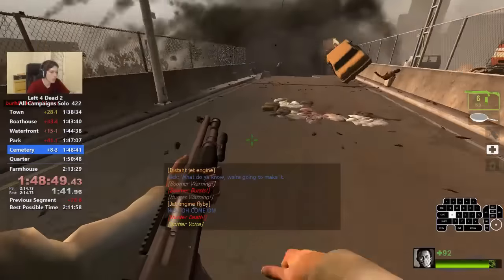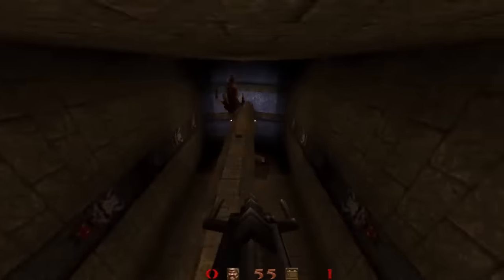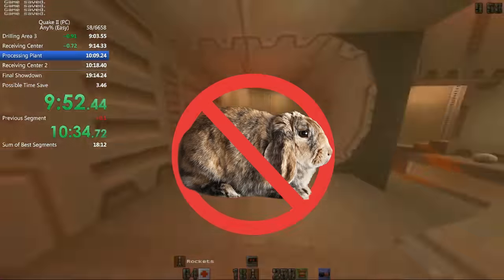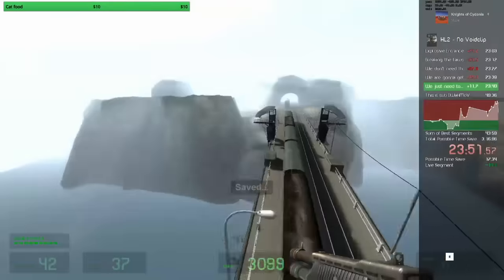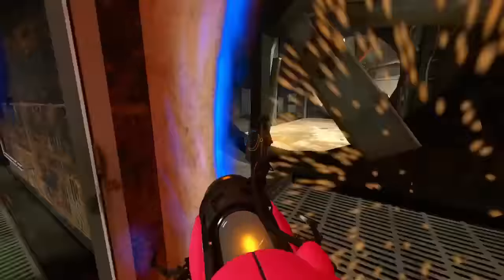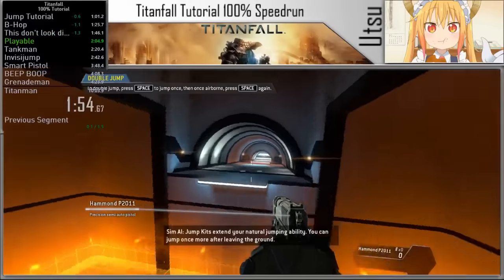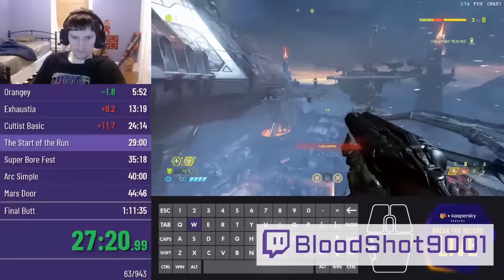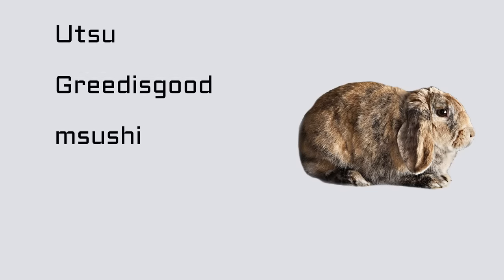The History of Bunnyhopping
This is my first real large video essay and it is about the evolution of movment mechanics specifically focusing on bunnyhopping or bhoping in games. It covers a vast swath of the history and most important moments in its lifespan. Where is bunnyhopping going and where has it been Find out in teh history of bunnyhopping

Edited by Salmon Mandela

00:00 Intro
1:30 Quake
5:35 Quake II
6:38 Half-Life
10:17 Counter Strike
11:47 Counter Strike Source
13:33 Half-Life 2
17:35 Portal
18:20 Left 4 Dead
19:42  Left 4 Dead 2
20:06 Portal 2
20:44 Counter Strike Global Offensive
21:49 Titanfall
22:41 DOOM 2016
23:13 Titanfall 2
25:26 Apex Legends
26:28 DOOM ETERNAL
27:34 Black Mesa
28:45 Half-Life Alyx
29:30 Conclusion

Such a huge thanks to everyone that helped me make this video!